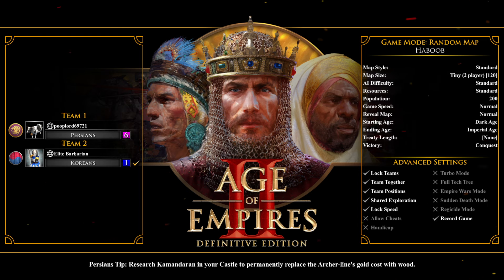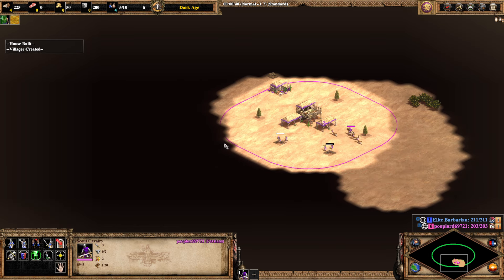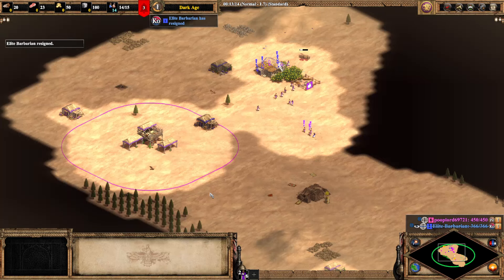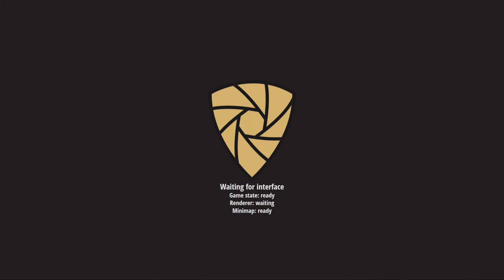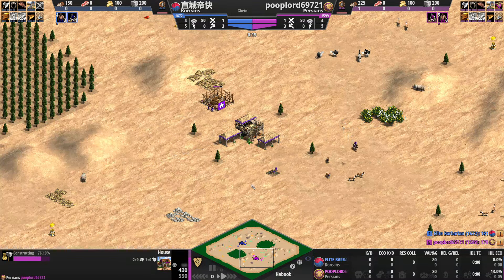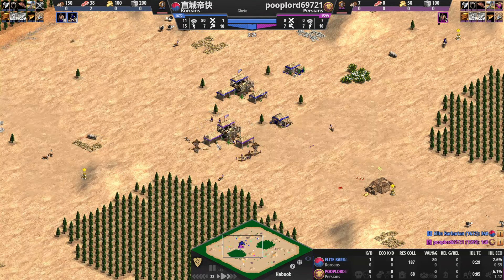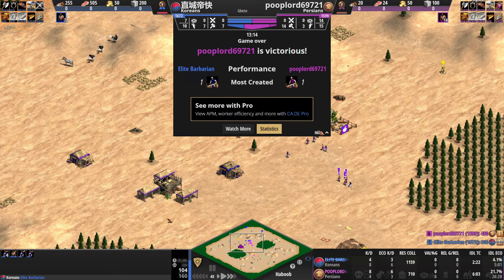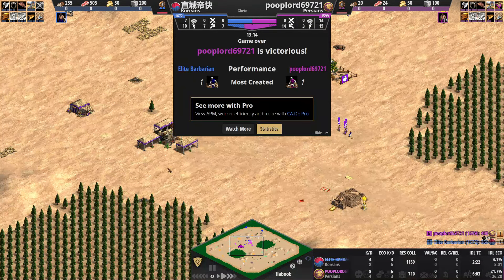New Fastest TC Drop Possible Minute 2 TC Drop at 16xx Elo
Intro:
Full Missionary you say?! Its good to be a clown!

Background Info:
This aoe2 lords of the west build order is a variation of the Cicero fast castle in to unique unit build order but with one less villager and a few small alterations. This Full Missionary play aims to get out monks and Missionaries as fast as possible while having a castle to break into your opponents base (and get the unique tec) which gives Missionaries +1 range and faster conversions. Spanish are obviously the best for this as other civs dont get Full Missionaries but spanish also have a great fast castle constructing speed (+40%)

There are lots of other aoe2 fast castle build orders on the channel that including FC unique units, fast castle eagles, fast castle boom and siege tower hop into castle drop. Fast castle strategies on arena into some kind of aggression is probably my favorite type of arena strategy

If you enjoyed the video, leave a comment and like. there will be many more meme build order tutorials for age of empires 2 definitive edition coming up so hit the subscribe button if you want to be notified.

Socials:
Poop lord on twitch:

Full Missionary Strategy:
This Full Missionary play aims to get out monks and Missionaries as fast as possible while having a castle to break into your opponents base (and get the unique tec) which gives Missionaries +1 range and faster conversions.

Full Missionary build order:
*6 food
*4 wood
*Rest food
*25 Pop Up

*market black smith
*1 Vill + loom
*click up to castle

*Move 10 to stone
*rest wood / gold
*7-8 forward to construct castle
*when you have 650 stone move stone vills to gold and wood
*2-3 monasteries 1 monk to get relics
*Make tons of donkies (Full Missionary)